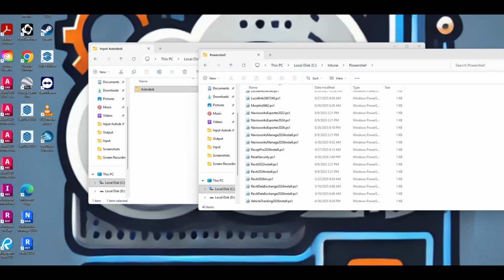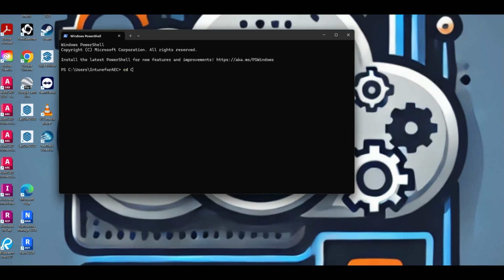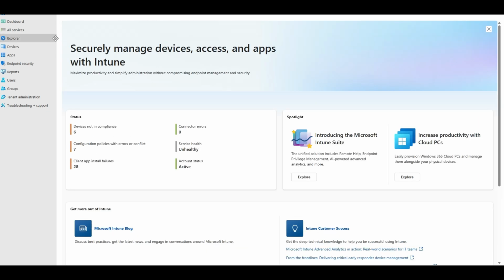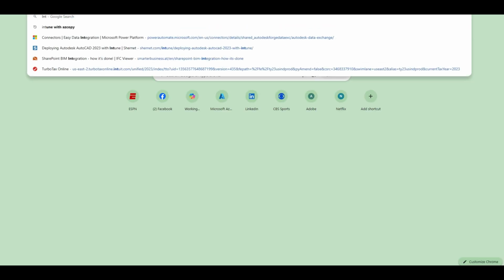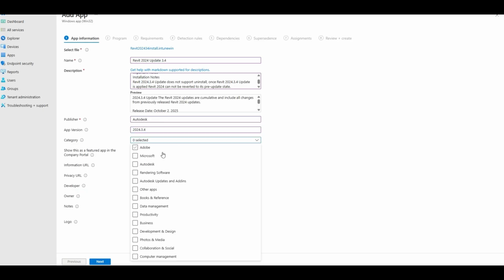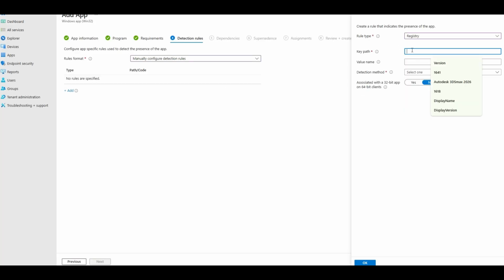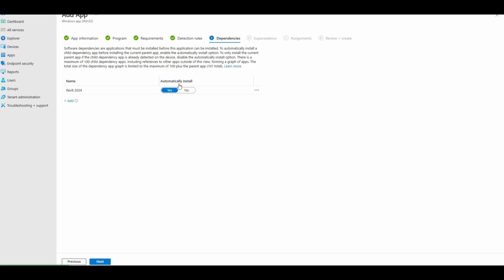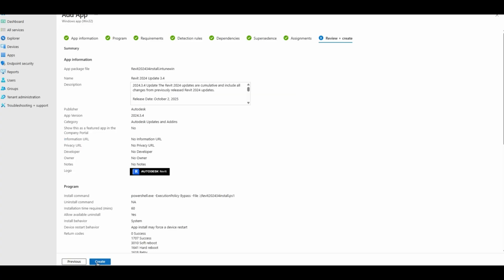Revit 2024.3.4 Deployment with Intune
How to Create a Revit 2024.3.4 Deployment and Deploy Using Intune | Step-by-Step Guide

In this video, we walk you through the process of creating a 2024.3.4 deployment and setting it up with Microsoft Intune for streamlined management and distribution. Whether you're an IT admin or someone looking to simplify software deployment, this guide covers everything you need to know!

🔧 What’s Covered in This Video:

How to create a Revit 2024.3.4 deployment package for Intune

Step-by-step process for configuring the Revit 2024.3.4 deployment

Intune Install Command: powershell.exe -ExecutionPolicy Bypass -File .\Revit202434install.ps1

Power Shell Script:
cmd.exe /c "C:\Autodesk\Revit_2024_3_4.exe -q"

Remove-Item -Path "C:\Autodesk\Revit_2024_3_4.exe" -Recurse -Force

Integrating Revit 2024.3.4 with Microsoft Intune for easy distribution

Learn how to use Dependencies and Supersedence

Set Revit 2024 Install as the Dependency (Detect)
Set it to Supersede your 2024.3.3 Update

IMPORTANT REGISTRY KEY:
HKEY_LOCAL_MACHINE\SOFTWARE\Autodesk\Revit\Autodesk Revit 2024\R3.4

If the install fails and you need to reinstall the patch delete this key and then run it or it will say its already installed.

By the end of this tutorial, you'll be able to deploy Revit 2024.3.4 across multiple devices using Intune, saving time and ensuring consistency across your team.